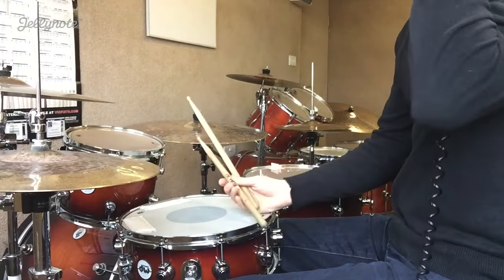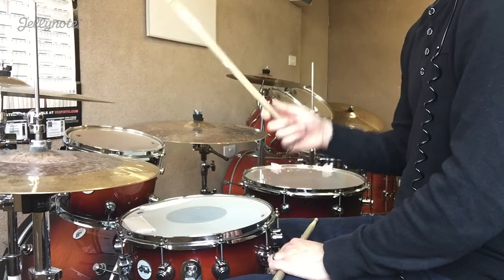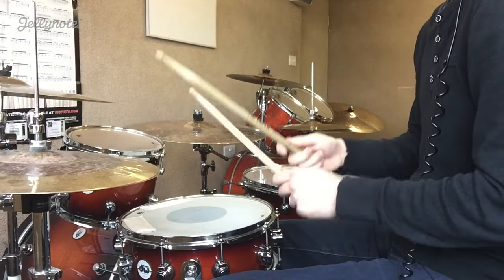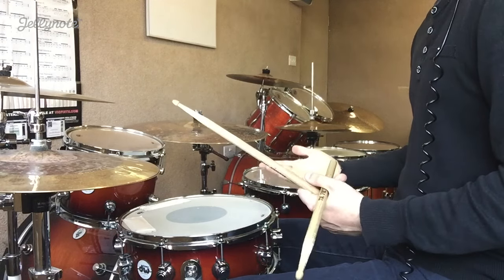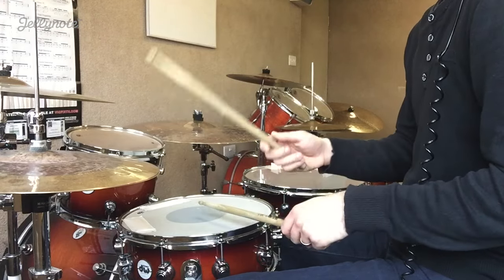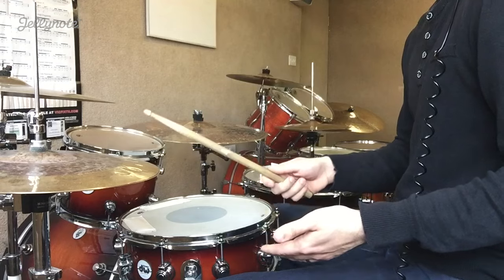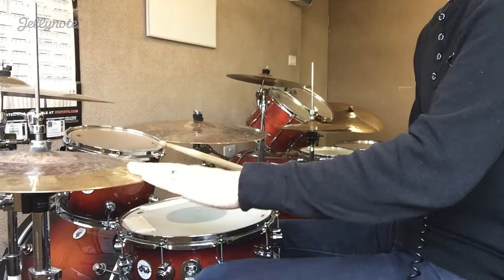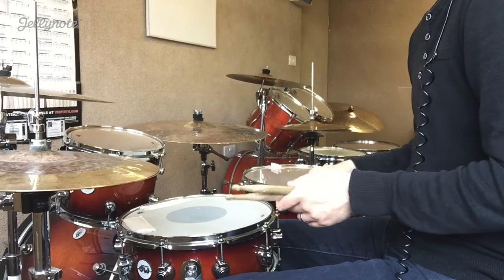Reggae Groove - Easy Drum Tutorial (Jellynote Lesson)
Hey guys! Here is a video that will teach you how to play a reggae groove. We hope you are learning loads and are enjoying these videos!

Join Jellynote to play and learn your favourite songs and meet other musicians who love playing music together.

Access now on your Smartphone and desktop and be part of a playful world for passionate musicians.